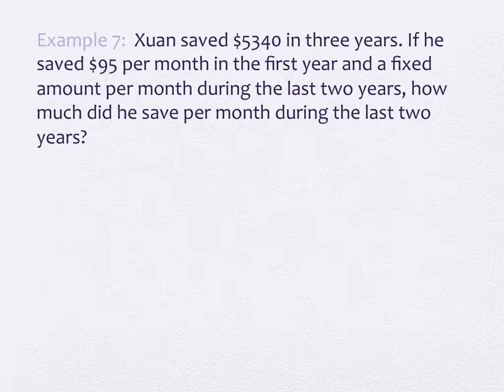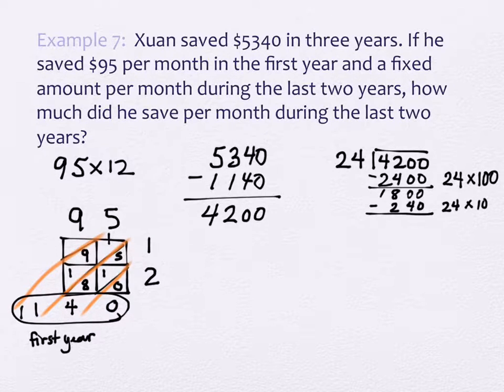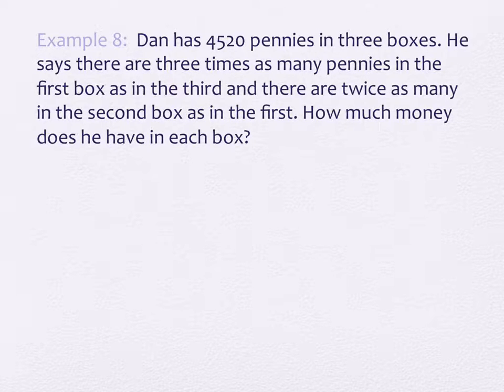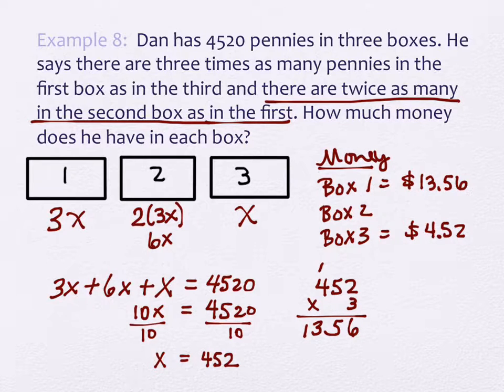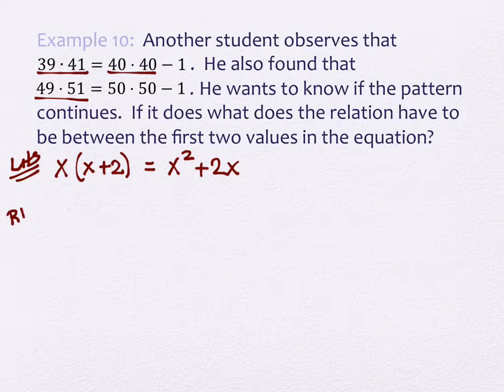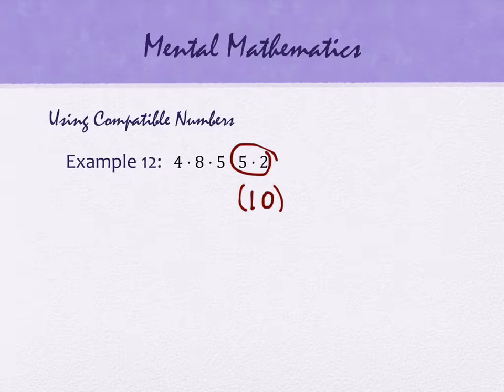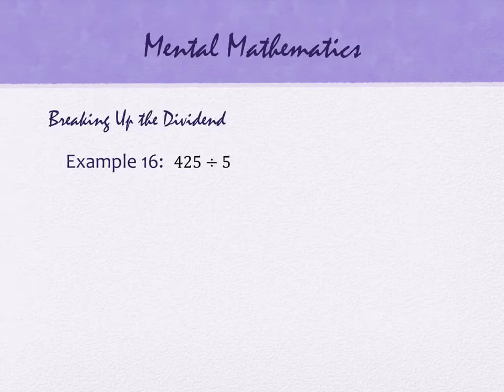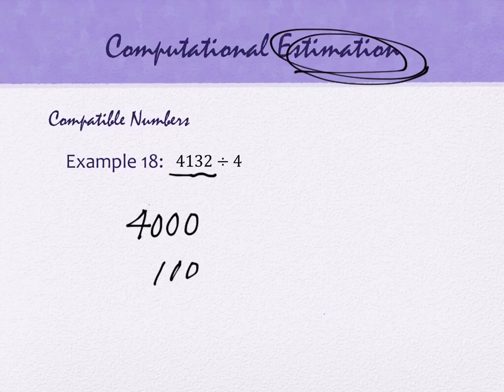3.5 Multiplication and Division of Whole Numbers (part 3)